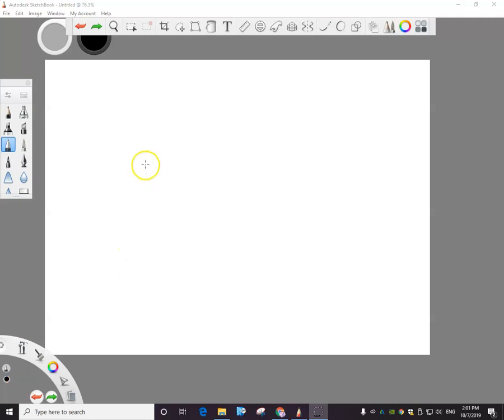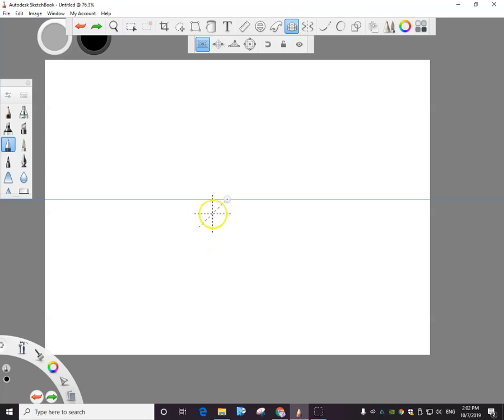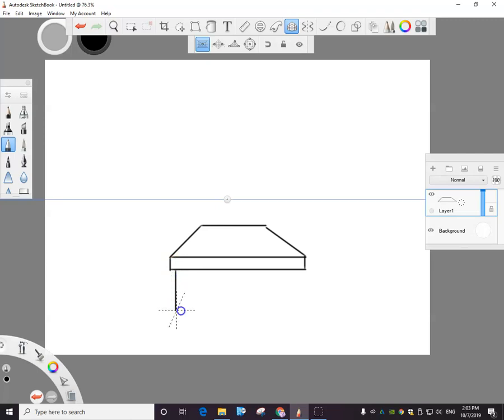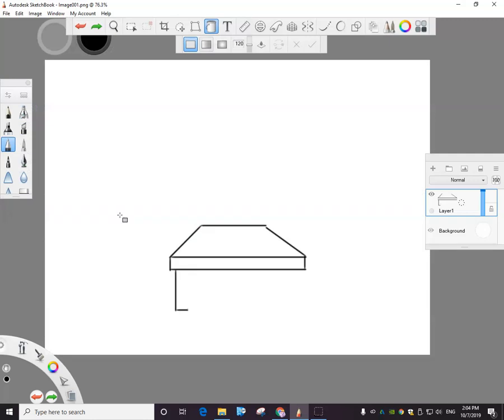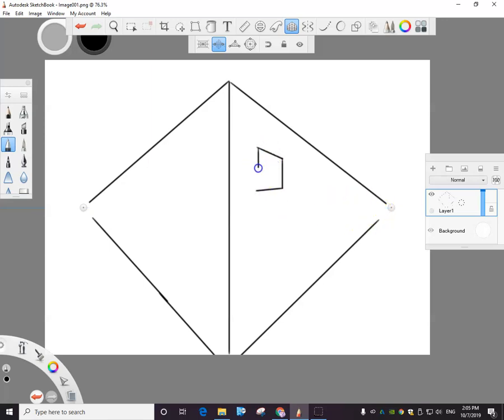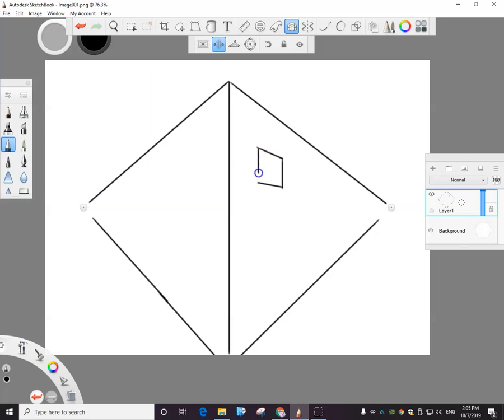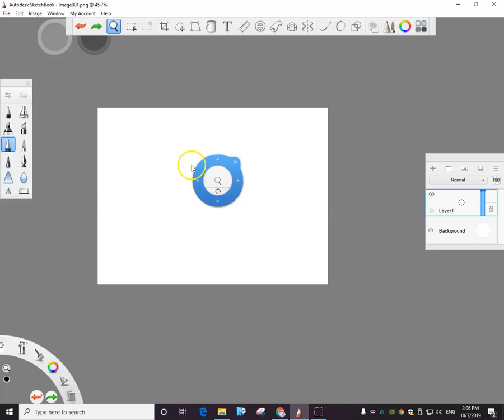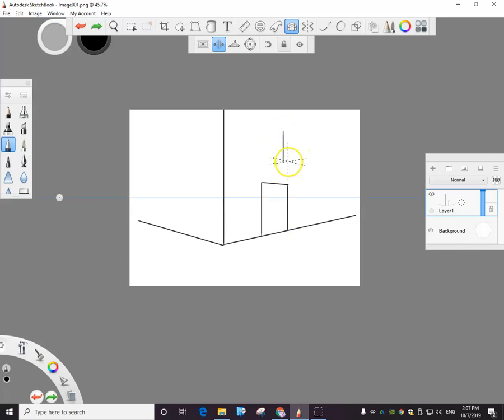Using Sketchbook Pro and the Perspective Tool to Create One or Two Point Perspective Drawings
See attached